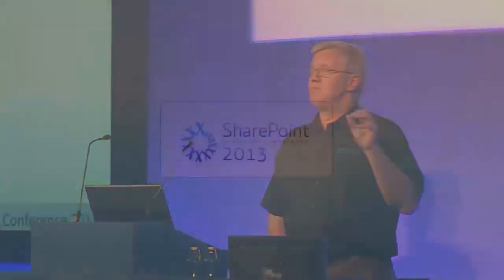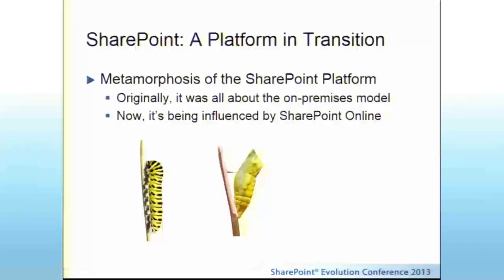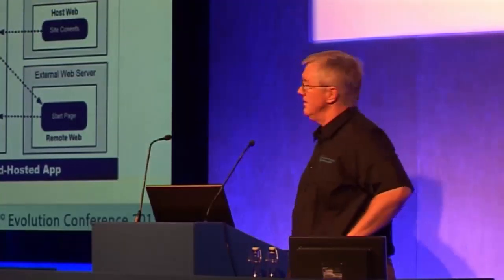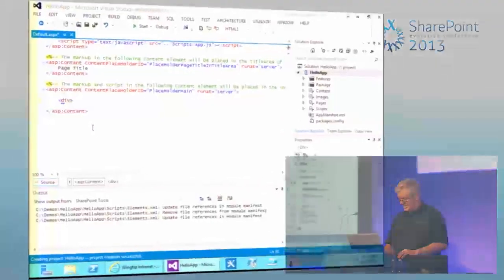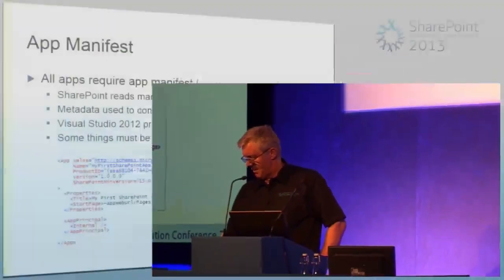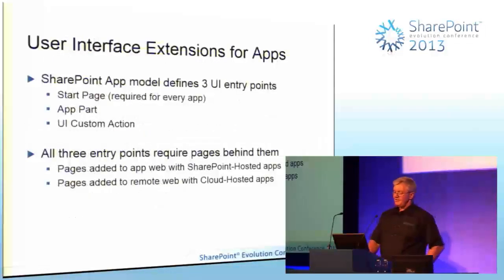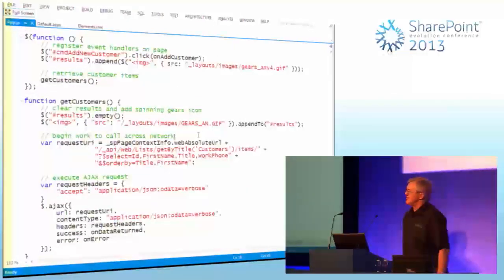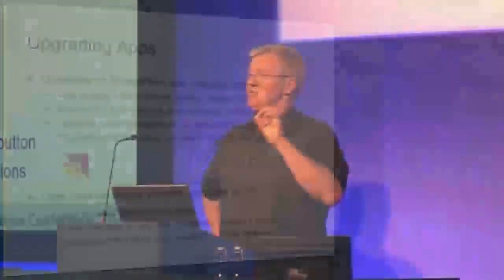SharePoint Solutions Development to SharePoint Application Development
 Why SharePoint Apps?
 SharePoint App Fundamentals
 SharePoint App Development
 App Publishing and Installation
 SharePoint App Security